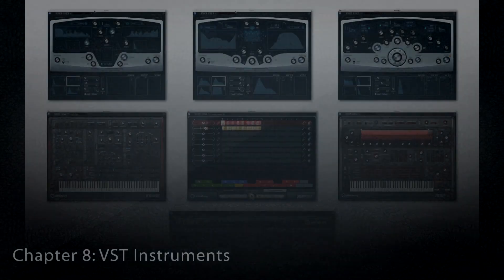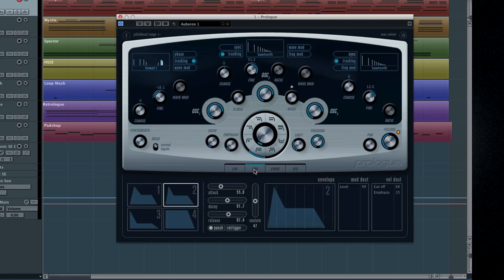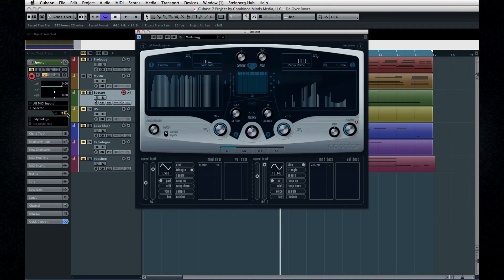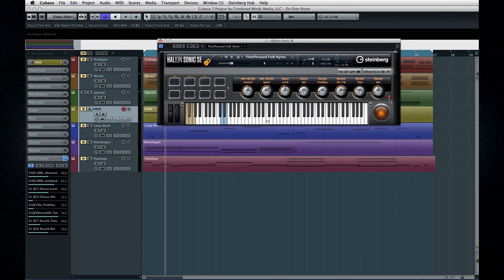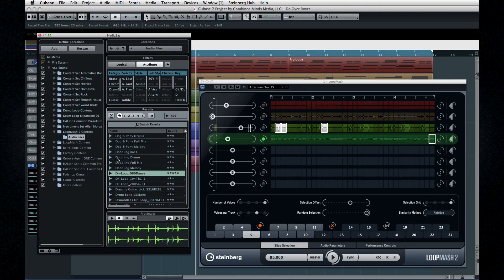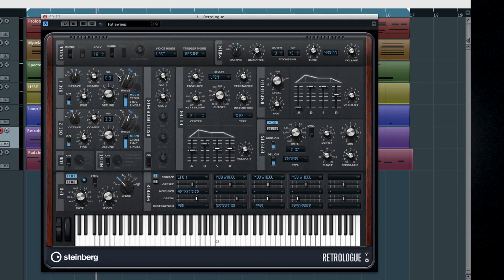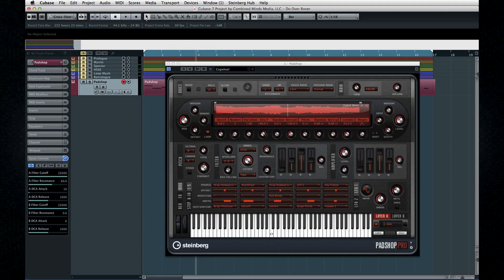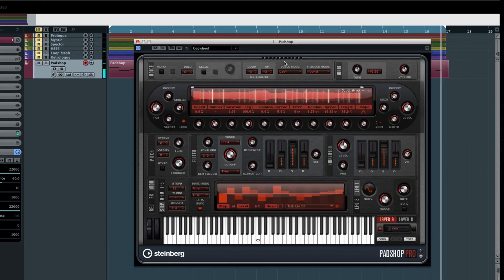SWA Complete Cubase 7 - VST Instruments (8/16)